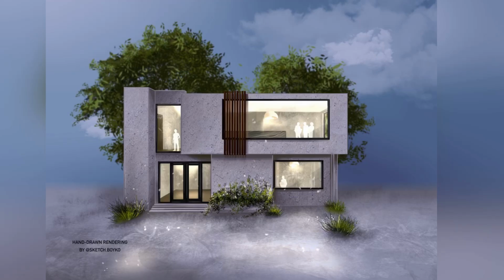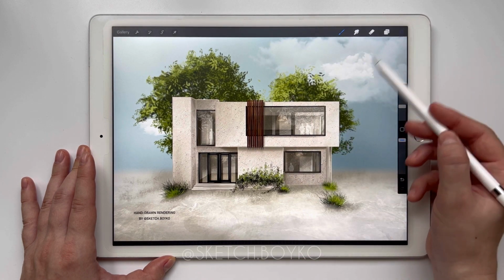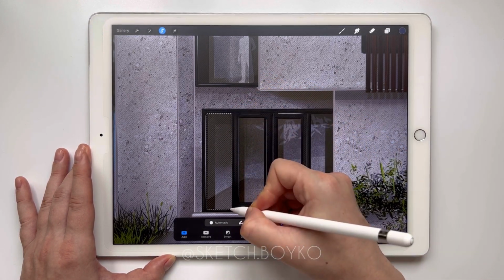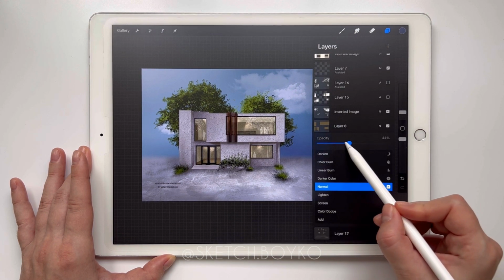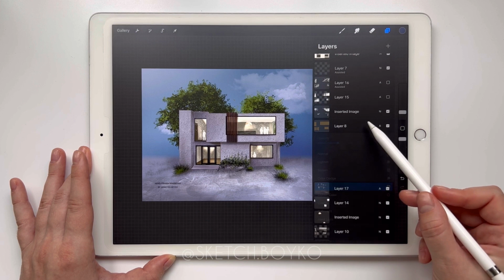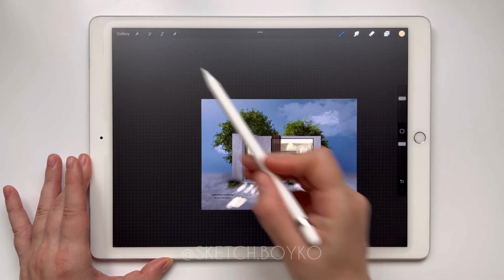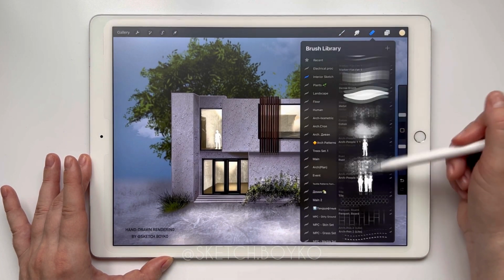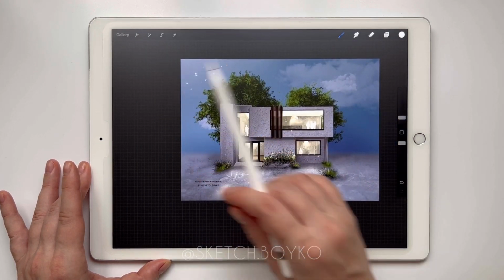How to Add Evening Lighting to a Sketch in 5 Minutes | Procreate Tutorial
Want to create a cozy evening mood in your illustrations? In this quick tutorial, I’ll show you how to add night lighting to your architectural or interior sketch in Procreate — in just 5 minutes! Simple steps that bring dramatic results.

🟣 What you’ll learn:
— Creating glowing windows and light sources
— Darkening the scene without losing detail
— Using blend modes for realistic lighting
— Building atmospheric effects: dusk, night, warm light

Perfect for architects, interior designers, and illustrators who want to add mood and life to their visual sketches.